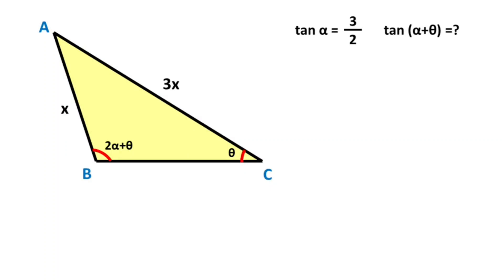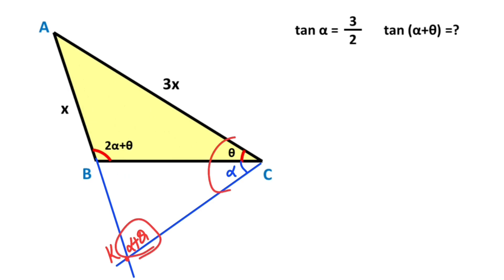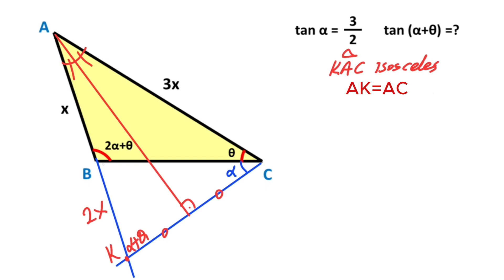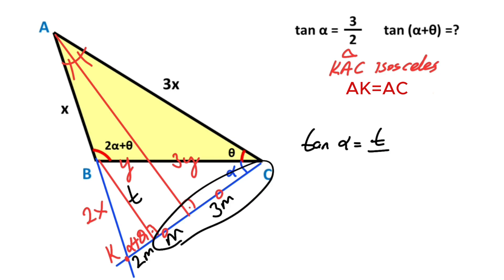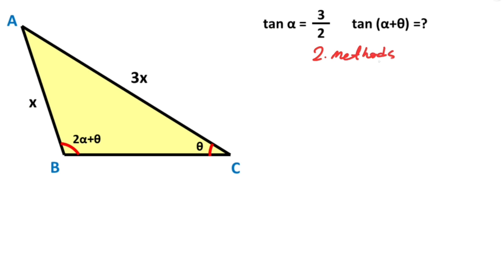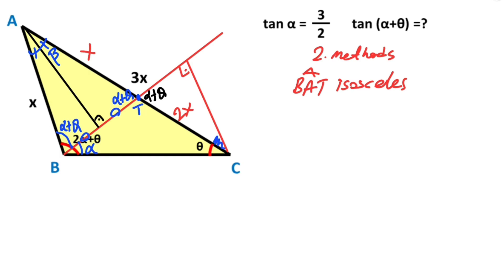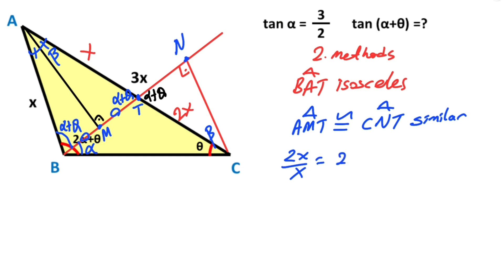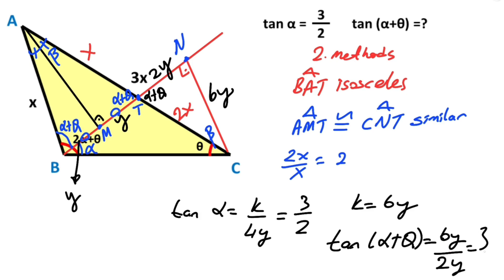How to Find the Tangent of an Angle in a Triangle | Geometry Puzzle | Math | 2 Methods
In this video we will solve  a nice geometry puzzle , we will calculate the tangent of the angle which is asked using 2 different ways.